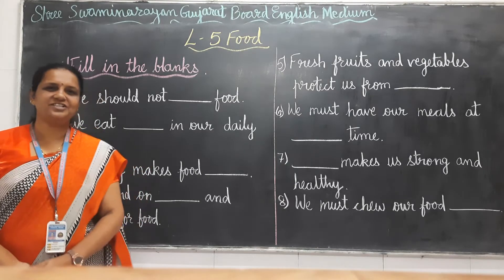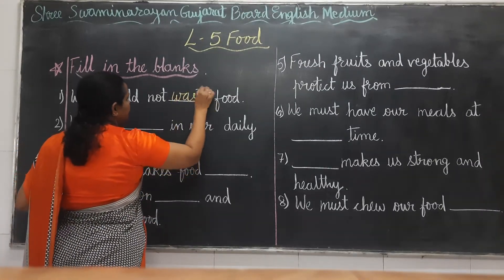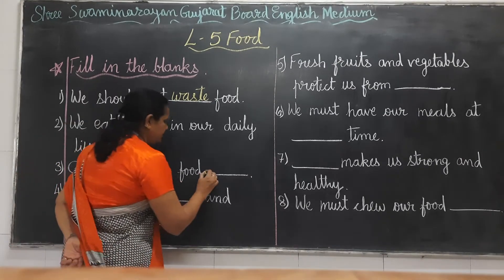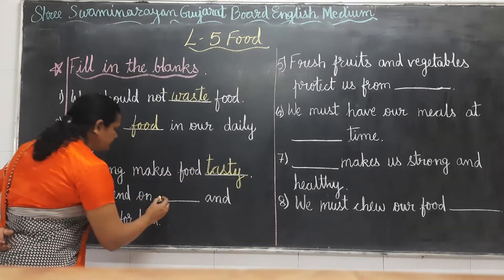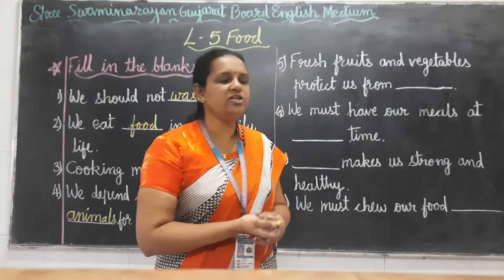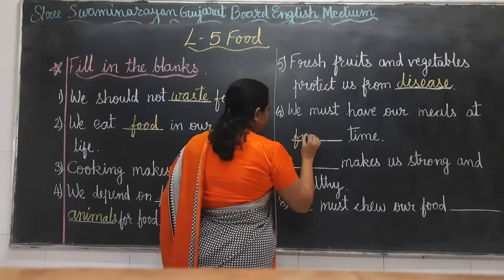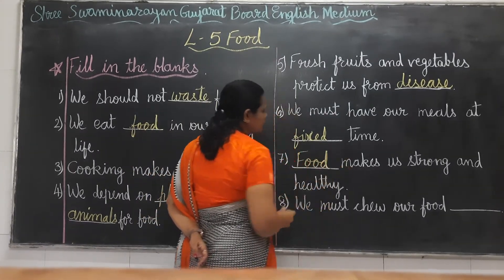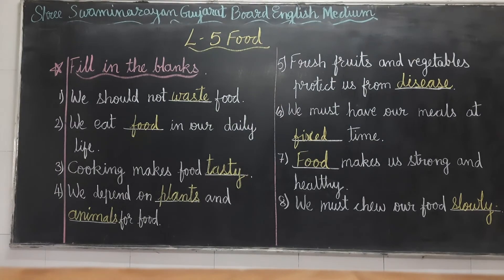Std l EVS L 5 Food *Fill in the blanks